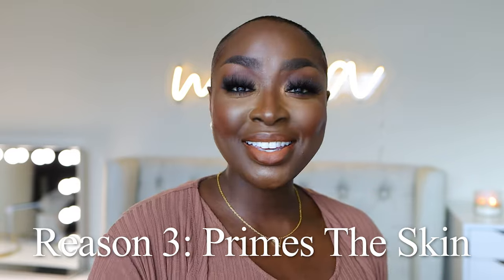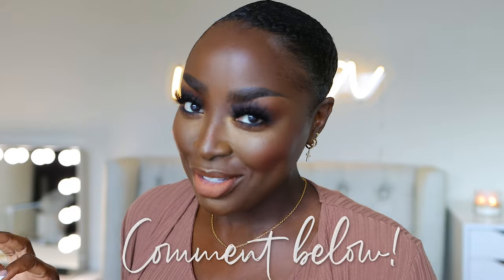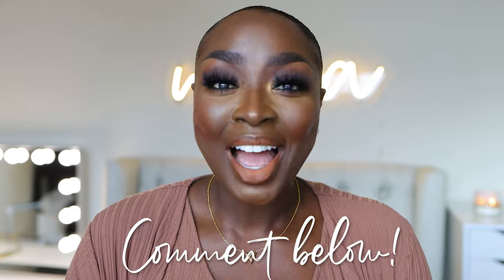3 Reasons WHY You Need to add SKINCARE to your MAKEUP ROUTINE!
IN THIS VIDEO:

LV Necklace
The Lip Bar Savage
Morphe Liquid Lipstick (Sweet Tea)

-- SENDING A PACKAGE? --
Mena Adubea

1 Peter 3: 3 - 4